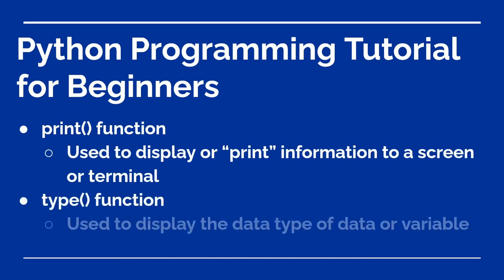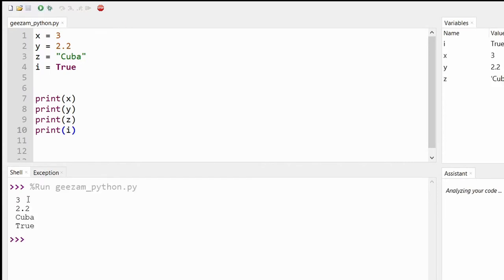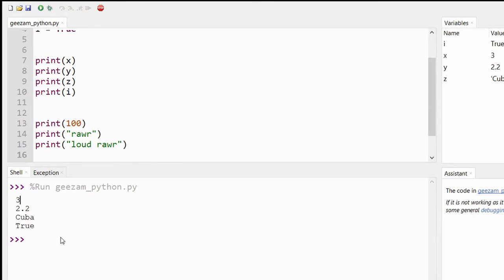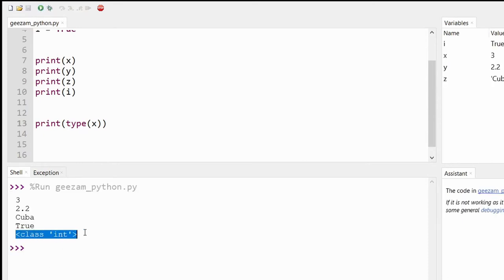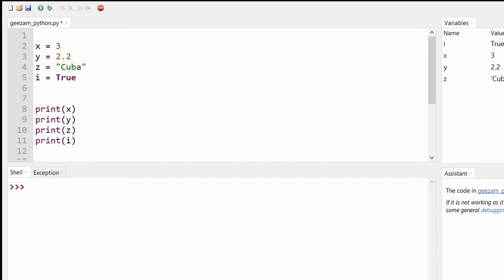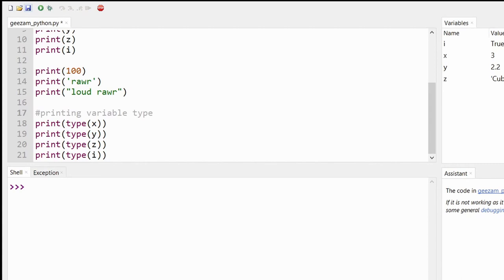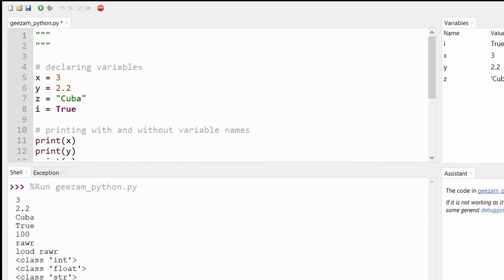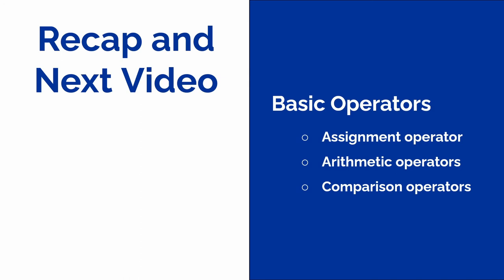Python Tutorial for Beginners #3 - Printing to the screen and commenting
Python Programming Tutorial for Beginners - Let's learn together - Printing to the screen and commenting

00:43 - print() function
02:34 - type() function
03:50 - commenting in python - single line
05:47 - multi line comments

Geezam.com is a technology blog based in the Caribbean.